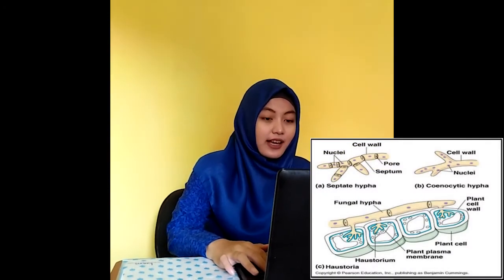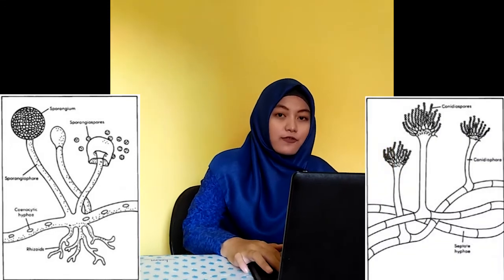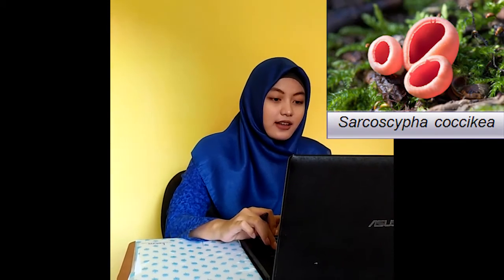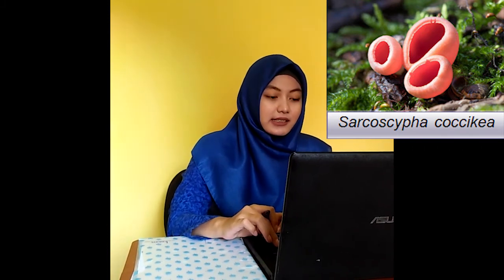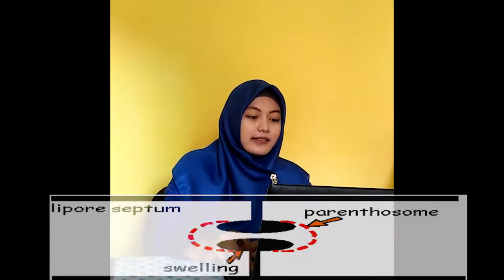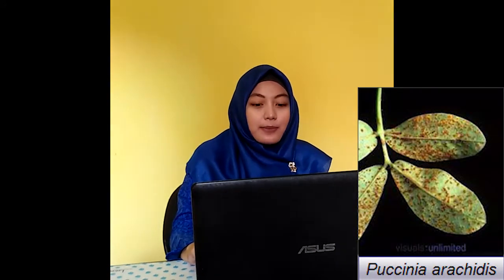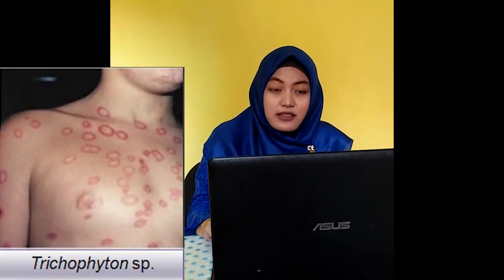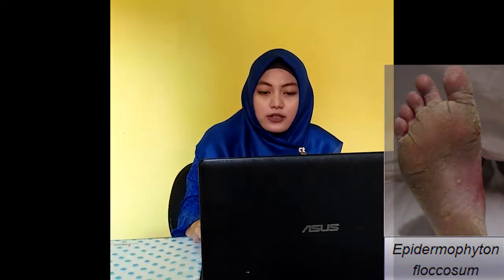Microteaching_Cooperative Learning (STAD)_Rifanissa Eka Pratiwi_001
This video is created for filling the microteaching assignment and I hope this video can be a reference for you to implementation the learning model.

Best Regards,
Rifanissa Eka Pratiwi
Biology Education
State University of Surabaya